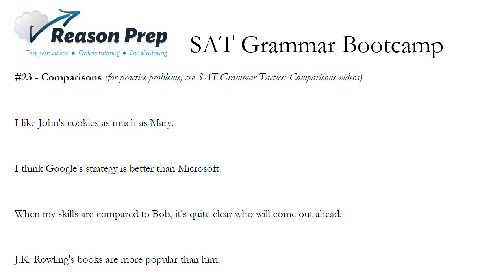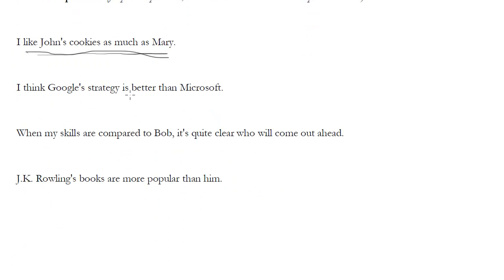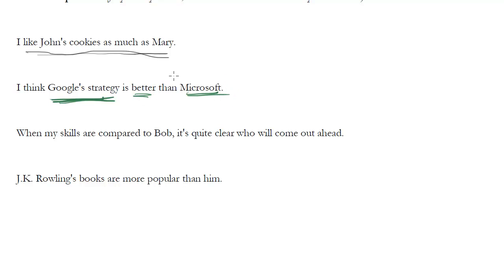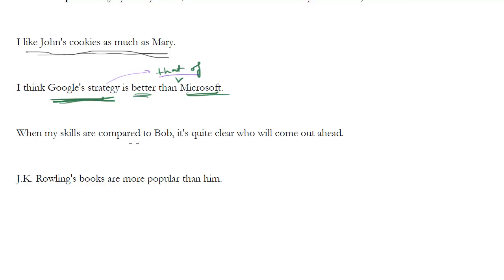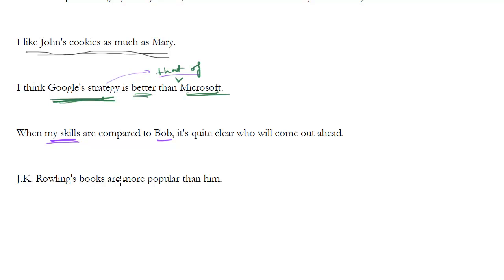#23 - Comparisons, SAT Grammar Bootcamp